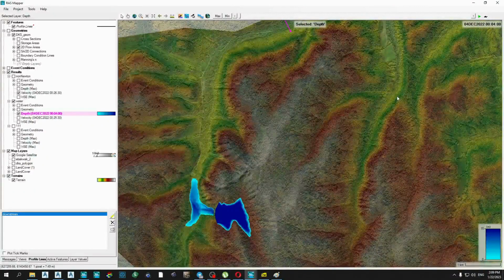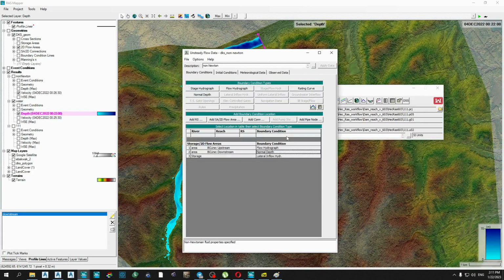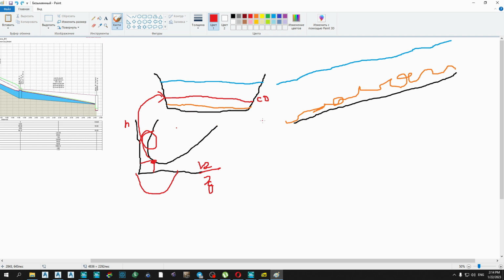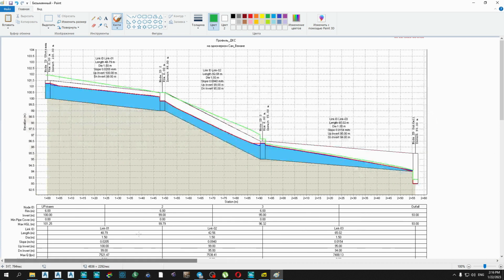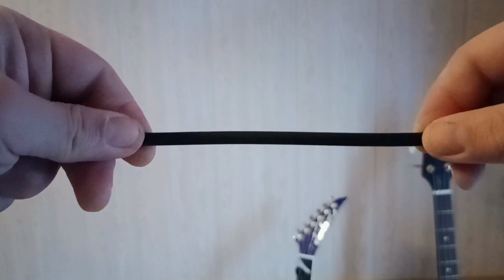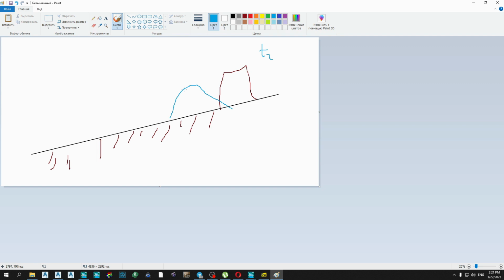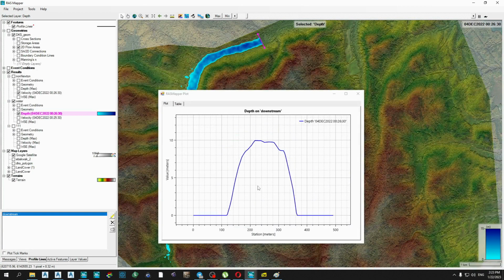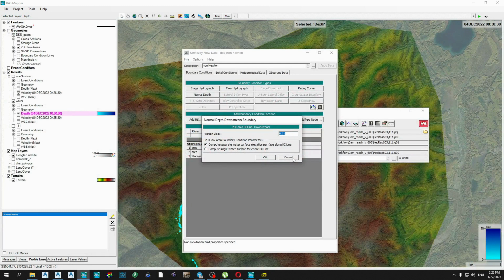Unsteady flow: boundary condition Normal Depth/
how how to use correctly BC Normal depth and choose friction slope value in hydrodynamic model HEC-RAS. Unsteady flow data.